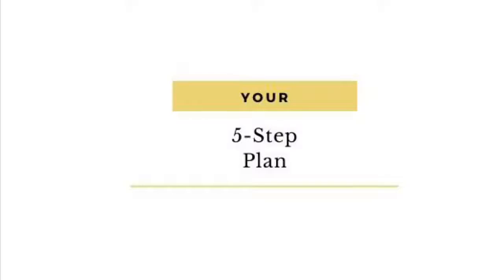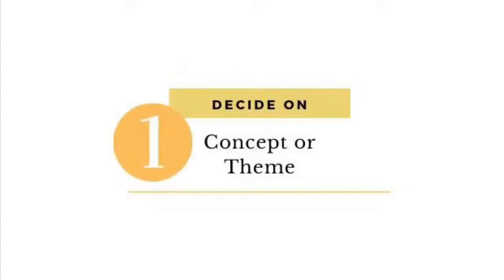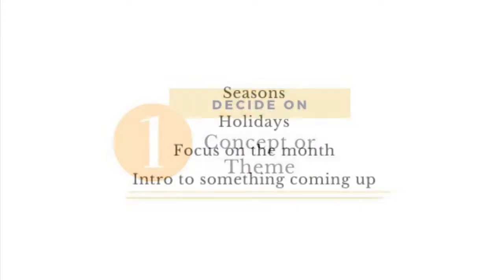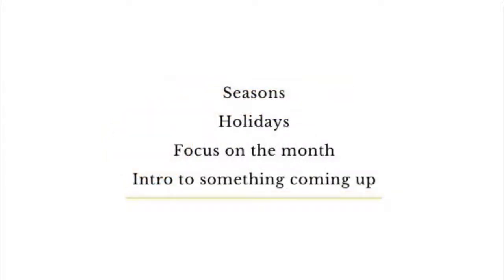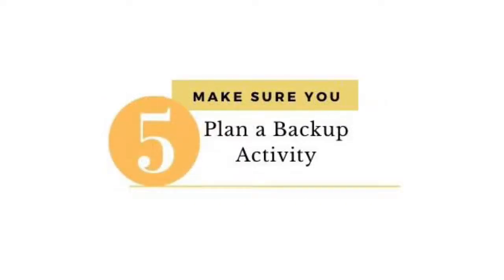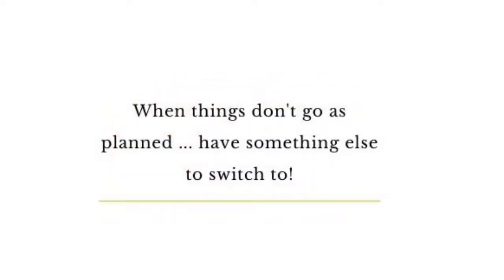How to Plan Multi Level Group Lessons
Planning group lessons can seem overwhelming.  Even if they are once a month or few times a year.  Holding multi-level group lessons with ALL ages & levels of students is a great way to build community within your studio!

With a little planning, multi-level group lessons throughout the year could be just the thing your students rave about.

For the full article, "How to Plan a Multi-Level Group Lesson"